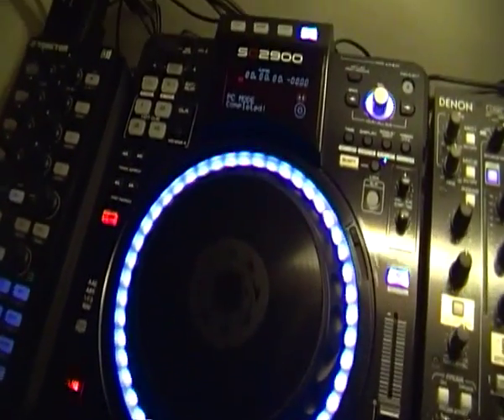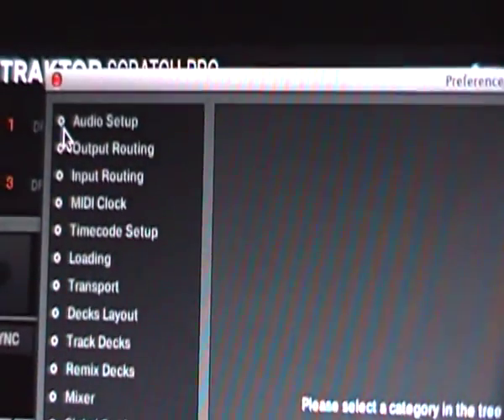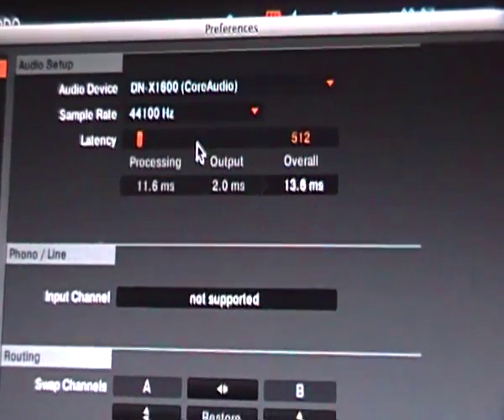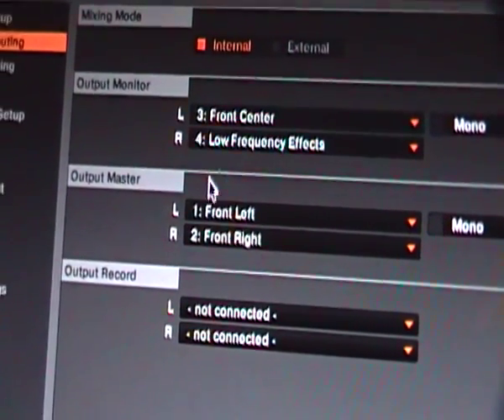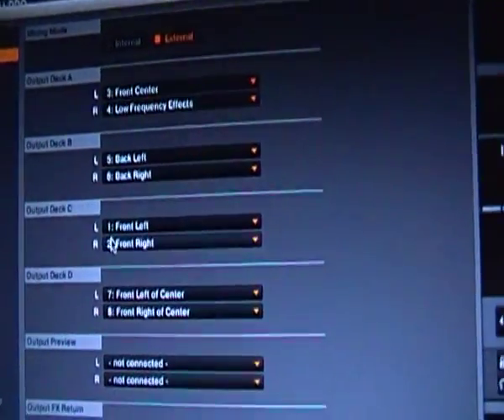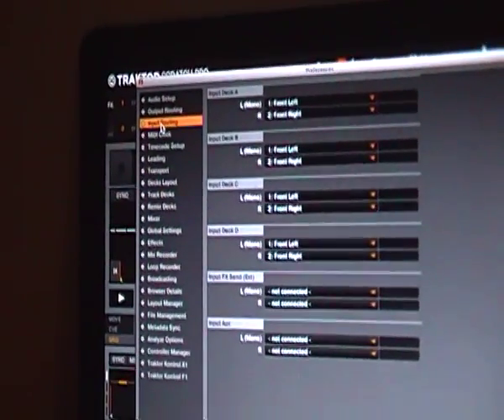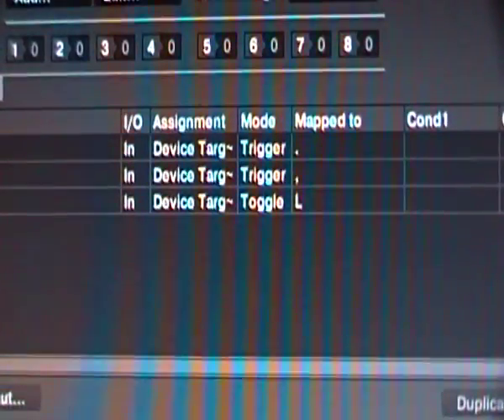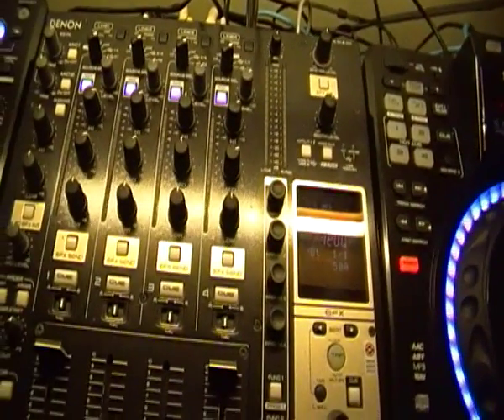Denon SC2900 & Denon X1600 Traktor Setup: Part 3/4 - Audio Configuration & Controller Manager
Denon SC2900 & Denon X1600 Traktor Setup: Part 3/4 - Traktor Audio Configuration

Third of a four part series taking you through the setup of the Denon Sc2900 with Traktor Scratch Pro 2 using the Denon X1600 as the soundcard and midi device to drive Traktors internal mixer.